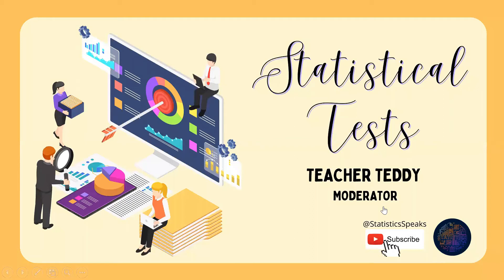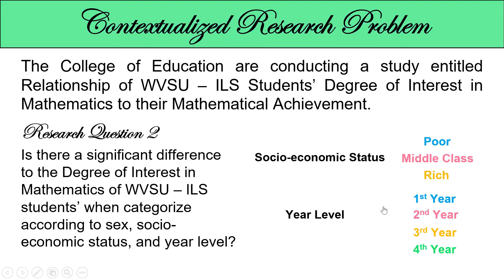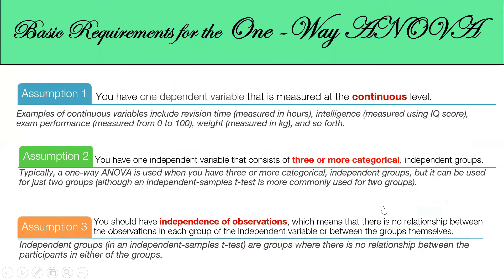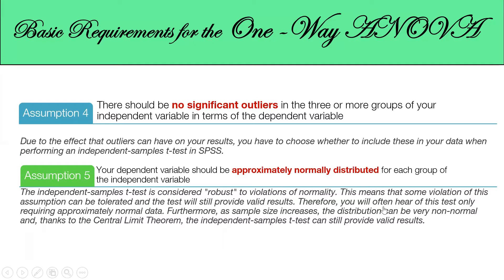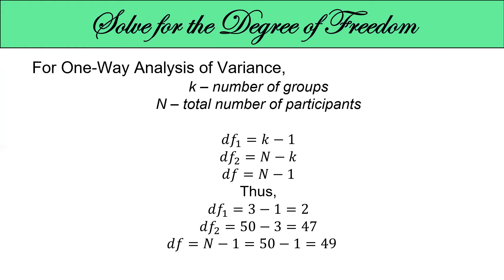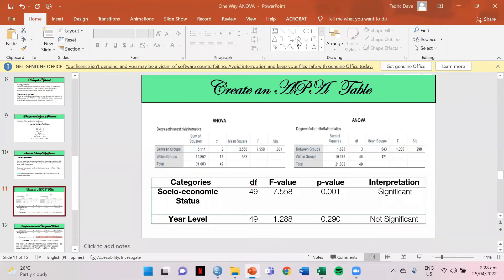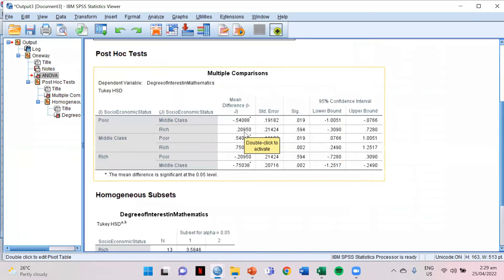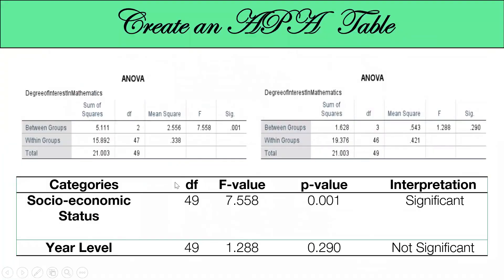Statistical Test Series - EPISODE 3 : One-Way ANOVA